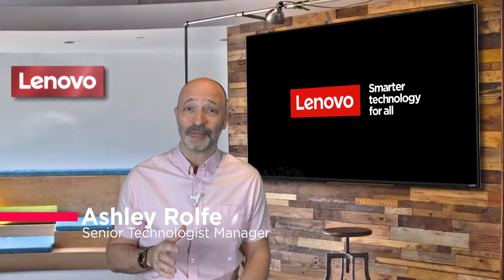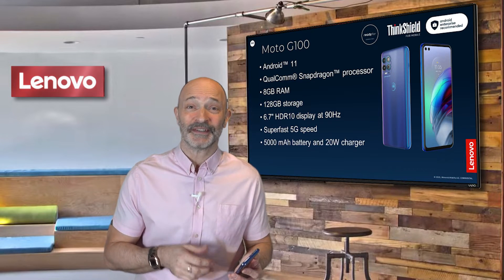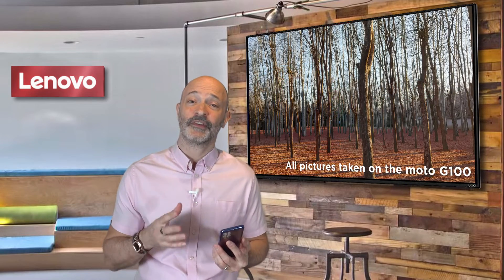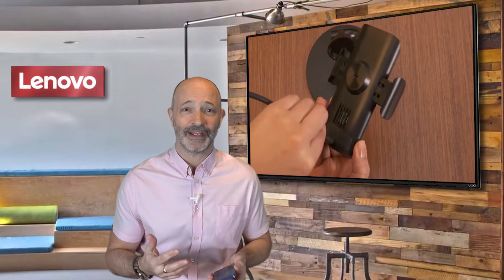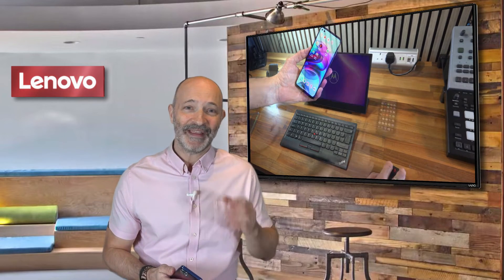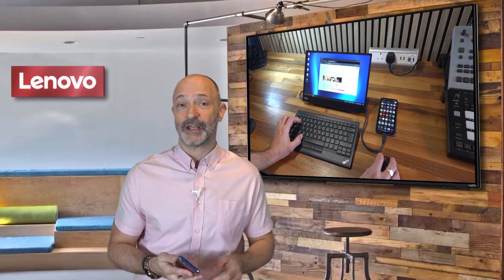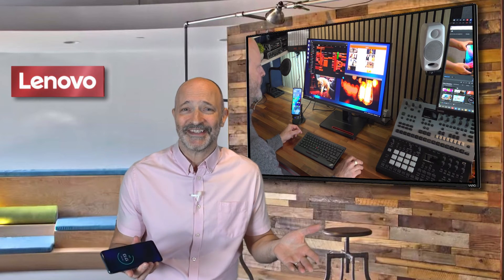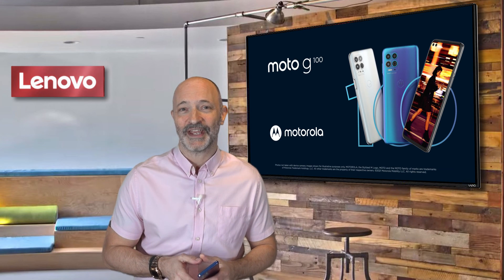Lenovo Tech Talks. Moto G100.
Top class performance, stunning camera capability and the means to dock like a laptop? Senior Lenovo Technologist Ashley Rolfe takes us through some of the features on the 5G productive powerhouse that is the Moto G100.